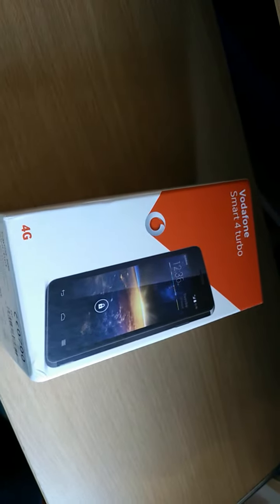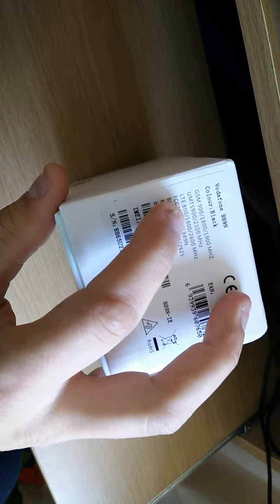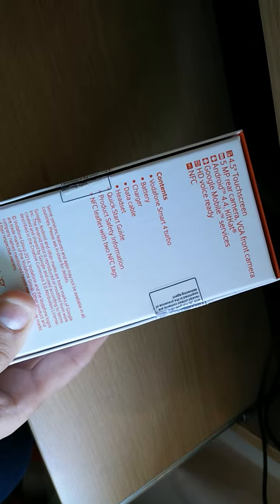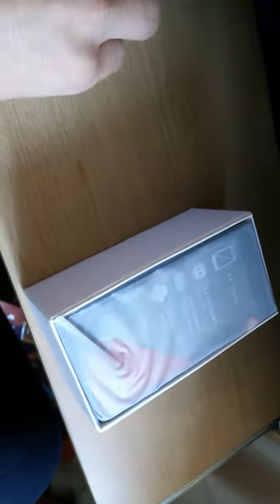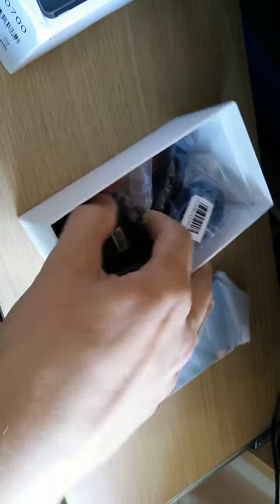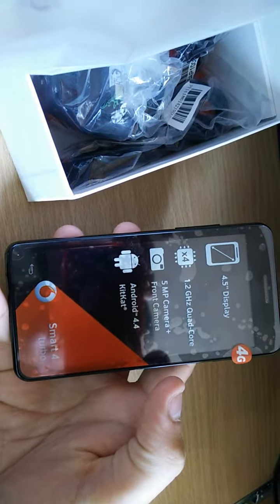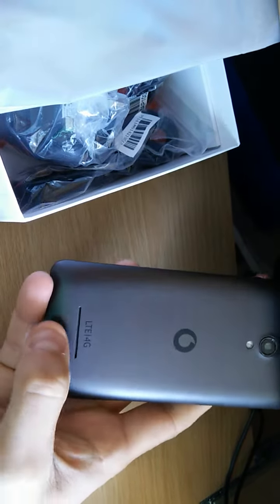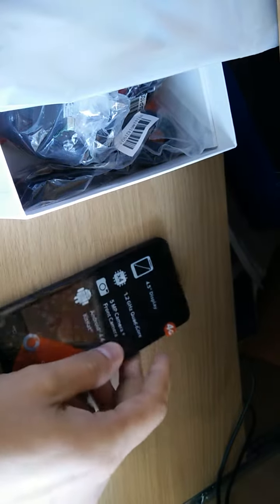Vodafone Smart 4 Turbo Un-Boxing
This is my video un-boxing of the new Vodafone Smart 4 Turbo